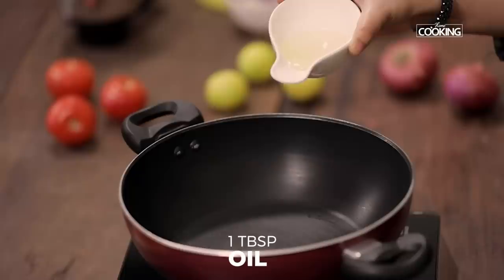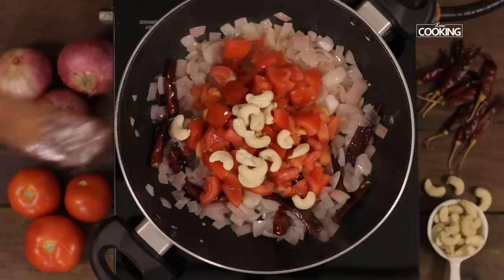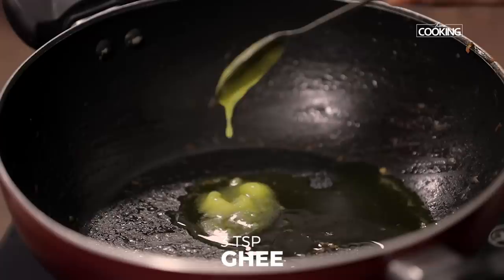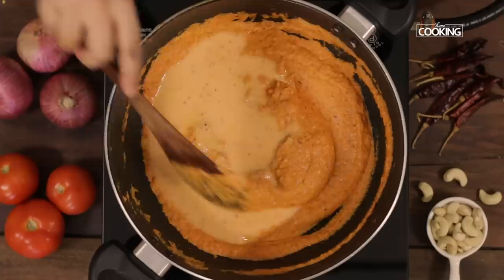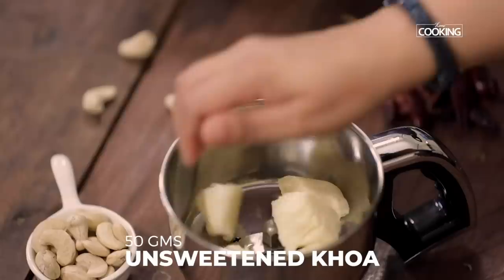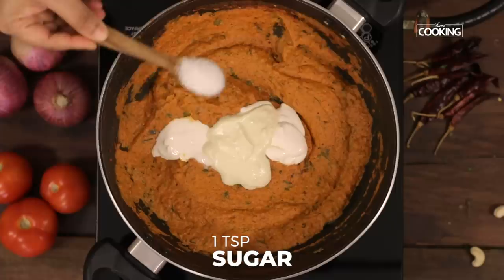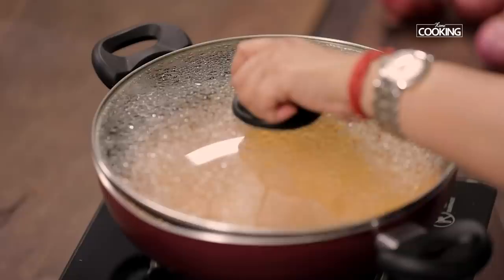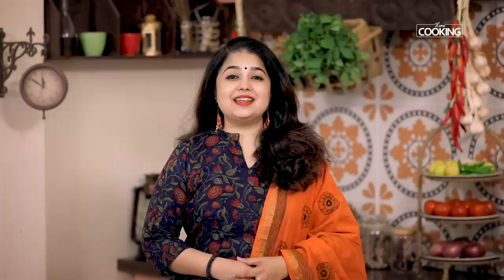Paneer Butter Masala | Paneer Makhani | Paneer Recipes | Gravy Curries | Home Cooking Show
What is the first recipe that comes to your mind when you think of paneer? I am sure that it is Paneer Butter Masala. I am going to show you guys how to make the rich and creamy Paneer Butter Masala at home. It requires just a few ingredients and is so simple yet so tasty, it has one secret ingredient that makes it super rich and creamy, let's get into the video to check that out. You have this Paneer Butter Masala with roti, naan, or pulao. Do try this at home and let me know how it turned out for you.

Prep time: 10 mins
Cook time: 45 mins
Number of Servings: 4-5 persons

Ingredients:

Paneer - 300 Gms (Buy
Oil - 1 Tbsp (Buy
Onion - 2 Nos (Chopped)
Red Chilies - 10 Nos. (Buy {If you are first timer, use just 3-4 red chillies and depending on your spice tolerance, you can increase the number the next time you try this recipe}
Cashew Nuts - 1/4 Cup (Buy
Ghee - 3 Tsp (Buy
Kashmiri Chili Powder - 2 Tsp (Buy
Garam Masala - 1 Tsp (Buy
Kasuri Methi (Buy
Coriander Leaves
Unsweetened Khoya - 50 Gms (Buy
Milk - 3 Tbsp (Buy
Fresh Cream - 2 Tbsp (Buy
Sugar - 1 Tsp (Buy

Method:
1. Heat some oil in a kadai, add onions, red chilies, tomatoes, and cashews and saute till they are completely cooked. {Those who cannot tolerate much heat can use just 3-4 red chillies instead of 10 nos. for the first time}
2. Add salt and cook till tomatoes are mushy. Turn off the stove.
3. Cool the ingredients and grind them to a smooth paste.
4. Heat a kadai with ghee, add red chili powder.
5. Pour in the ground paste and add a little water which was added to the mixer jar to remove the paste stuck to it.
6. Now add garam masala, kasuri methi and chopped coriander leaves.
7. Close the kadai and let it simmer for about 10 minutes on low flame.
8. To a mixer jar, add khoya and milk. Grind them into a fine paste to give the curry a creamier texture.
9. Add fresh cream, ground khoya mixture and sugar to the gravy and give it a quick mix.
10. Add water, season the gravy with salt and mix it well.
11. Now add paneer cubes to the gravy, close the kadai and cook for 10 minutes on low-flame.
12. Turn off the stove and serve it hot with a dollop of butter.